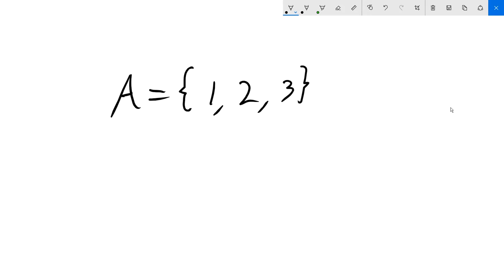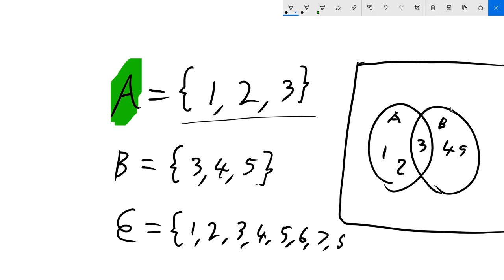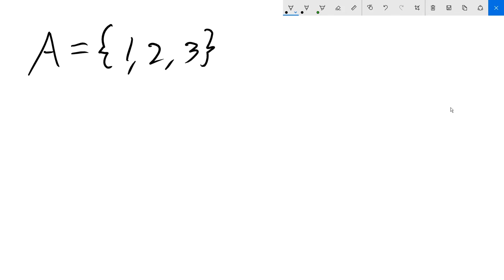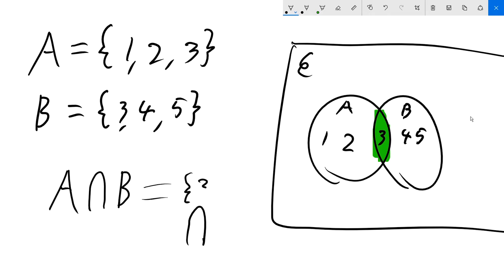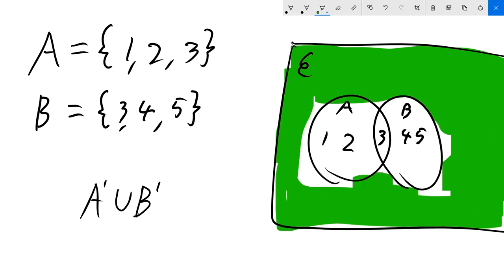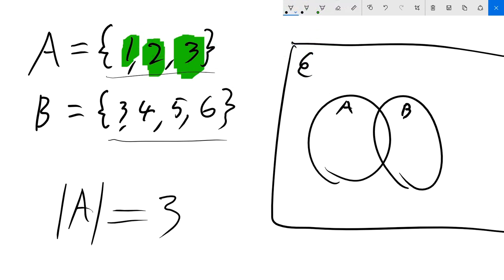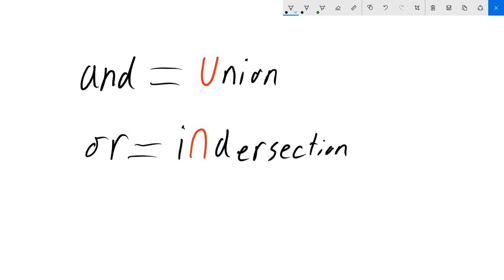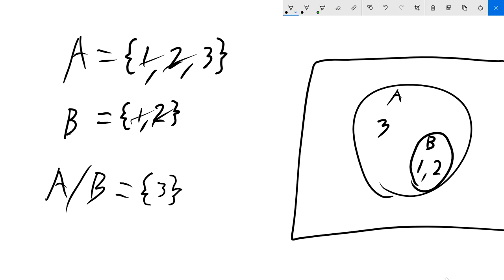Things I'll Forget - Sets Part 1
Today we will be talking about sets and how they relate to ven diagrams

Edited by icy